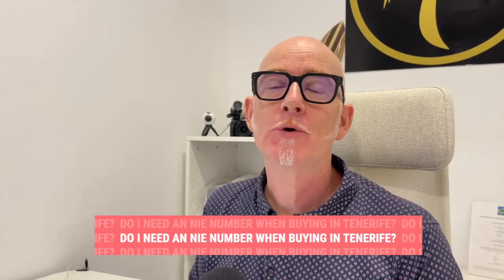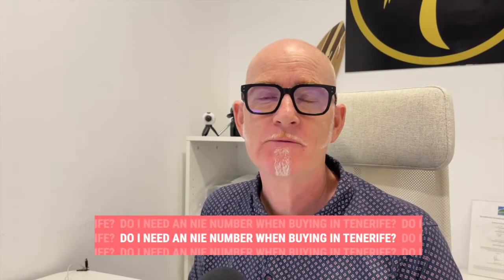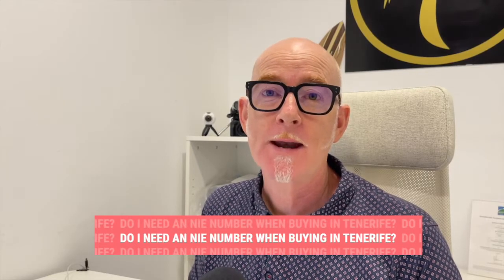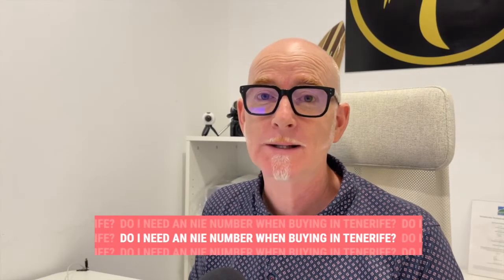30 questions in 30 days - 9 - Do I need an NIE number when buying a property in Tenerife?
30 questions in 30 days - 9 - Do I need an NIE number when buying a property in Tenerife?